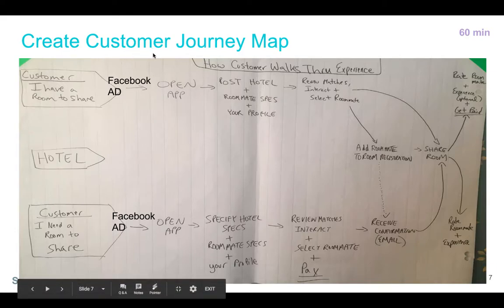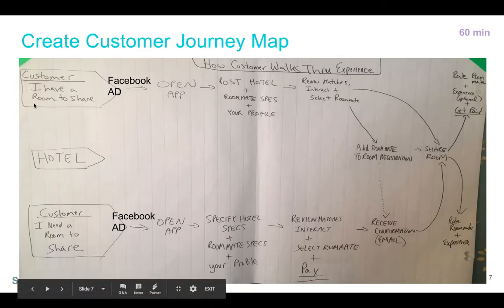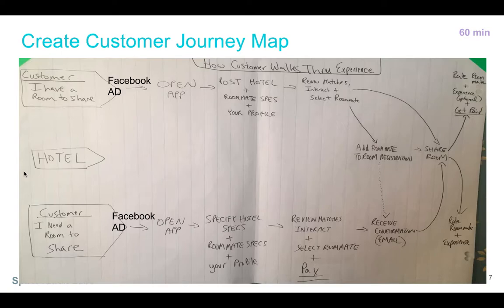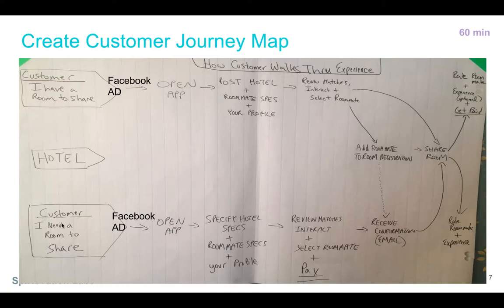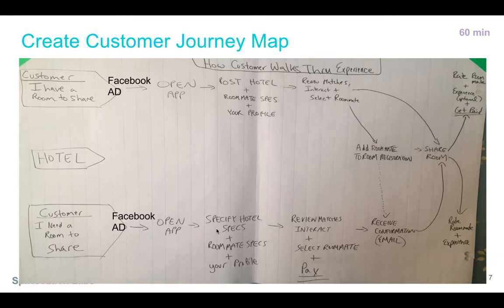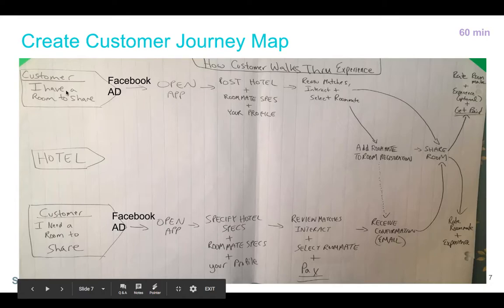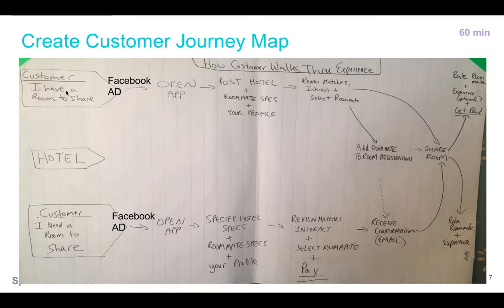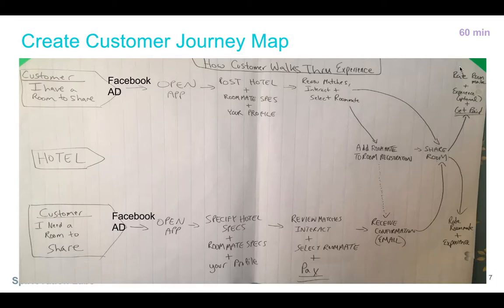Customer Journey Map Video